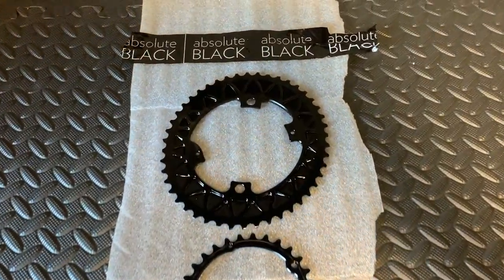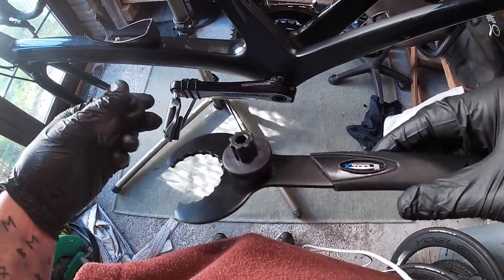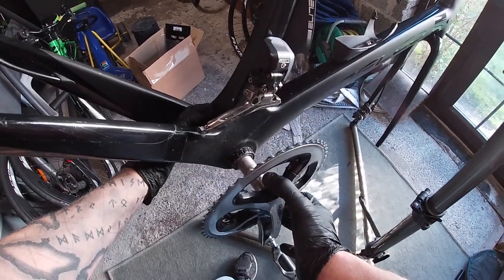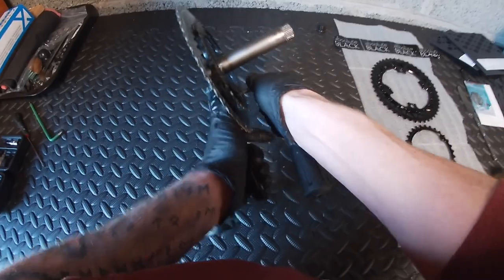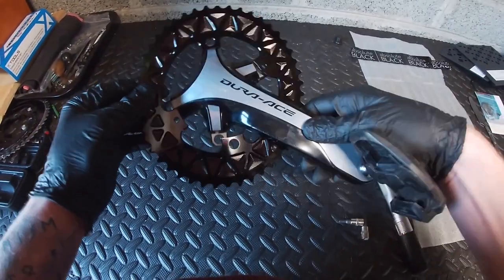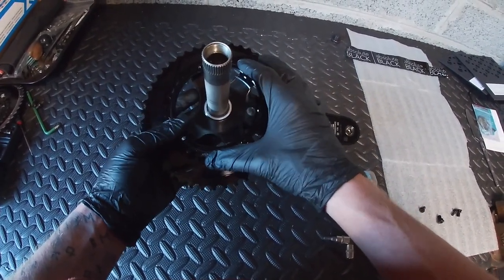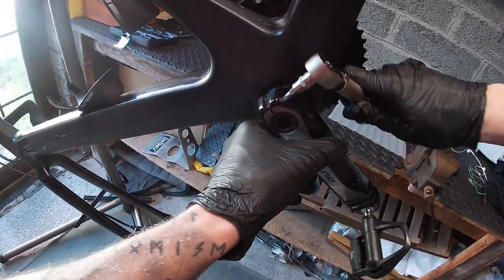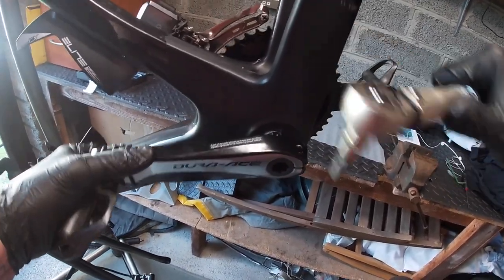Installing AbsoluteBlack sub compact Chainrings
In this video I install my 46/30 chainrings and get them working!

Scroll to the bottom of this page for installation guides -